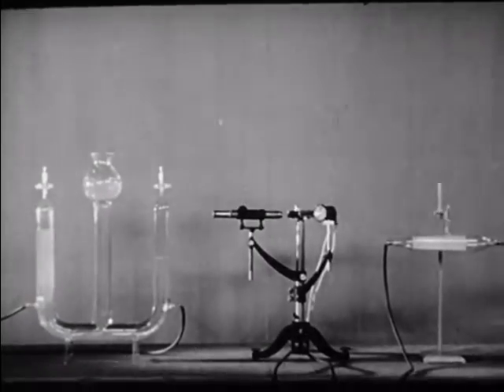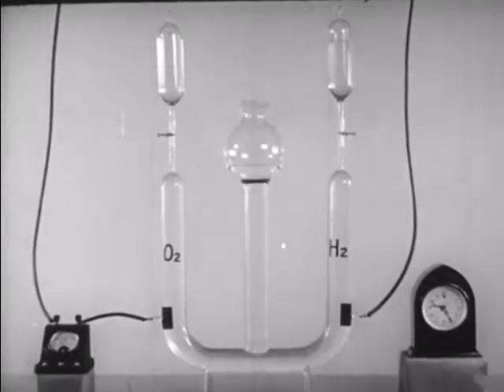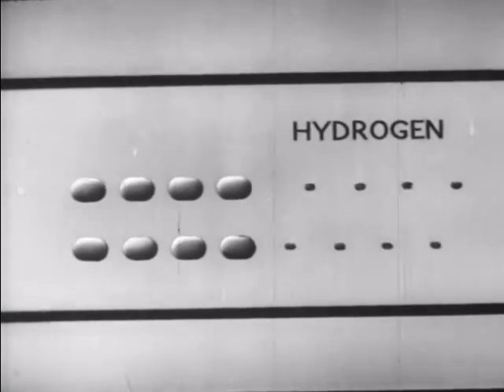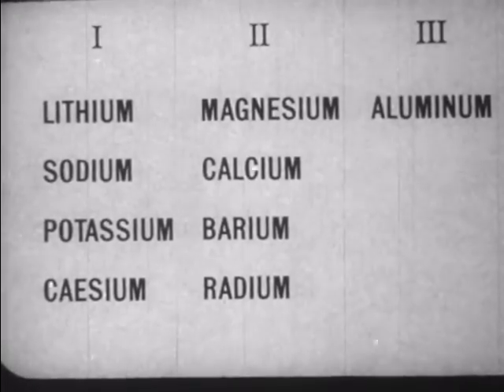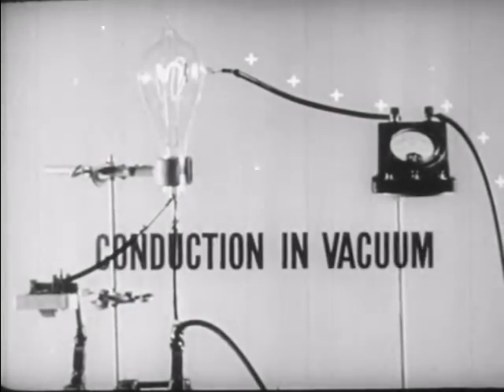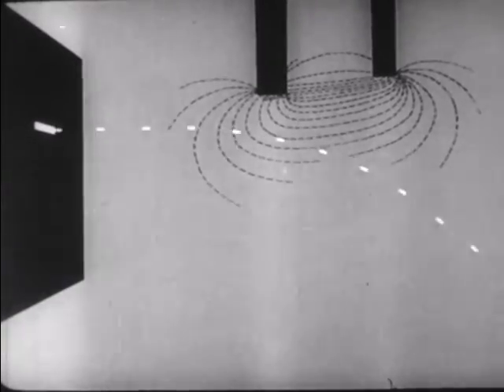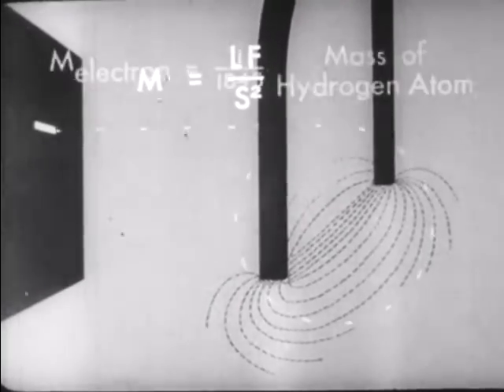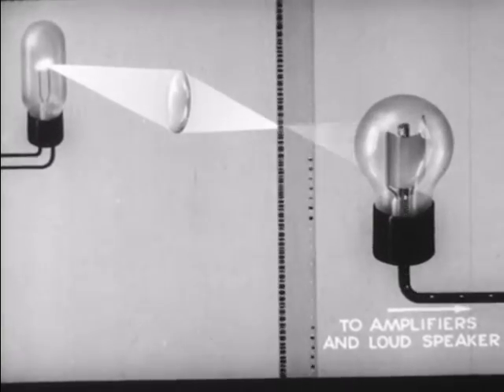Electrons (1937)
Through animated drawings and photography explains the hypothesis that electricity consists of unit elementary charges. Demonstrates the conduction of electricity through solutions, gases, and vacuum: Faraday's laws; movement of charges in vacuum tubes: operation of photoelectric cells: and reproduction of sound on film. For high school and college groups.

We digitized and uploaded this film the A/V Geeks Archives.